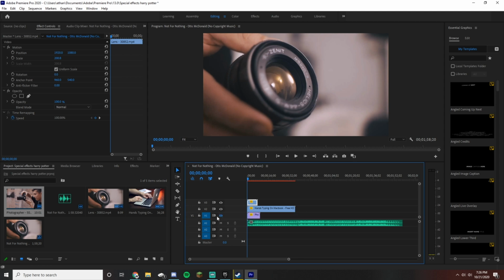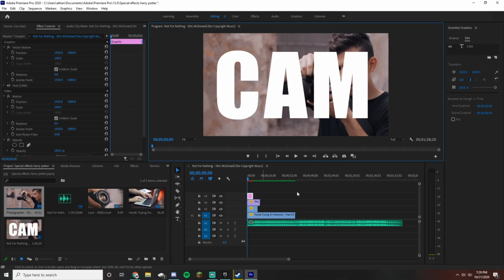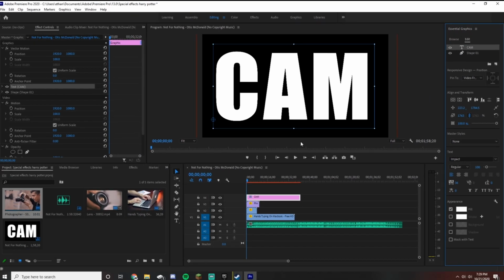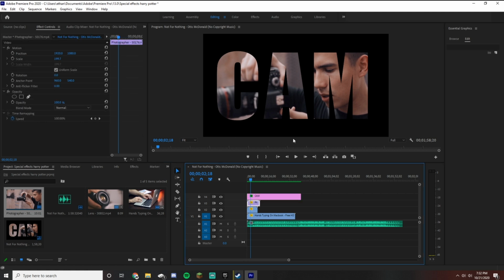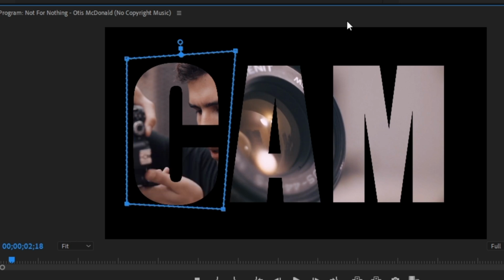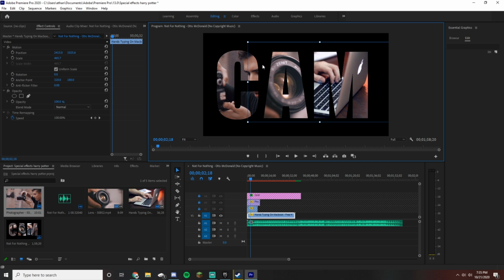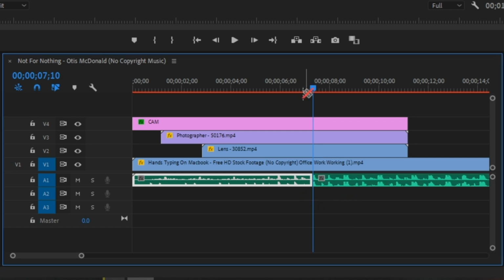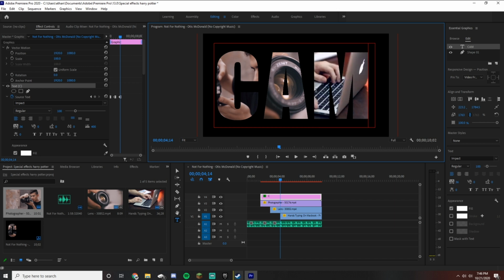How-to make VIDEO as TEXT EFFECT!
Welcome back everyone to another video! I'm trying out a new series of How-To tutorials! Today I will be showing how to make a video as the text of your video! We are using Adobe Premiere Pro.